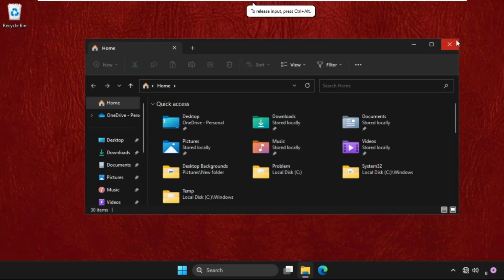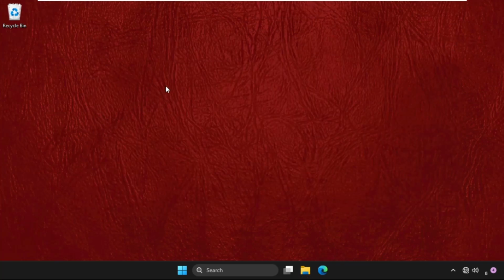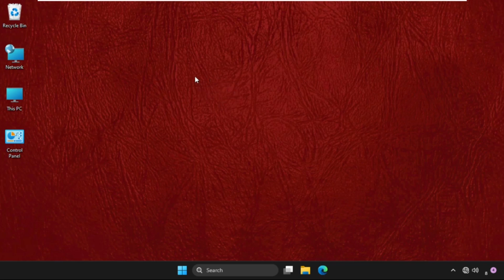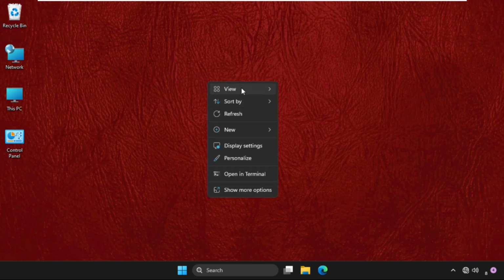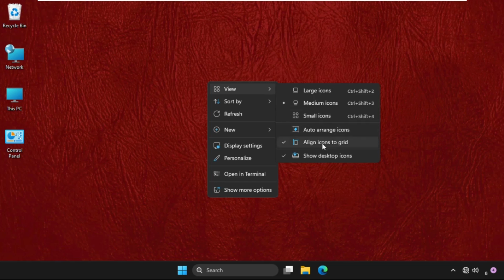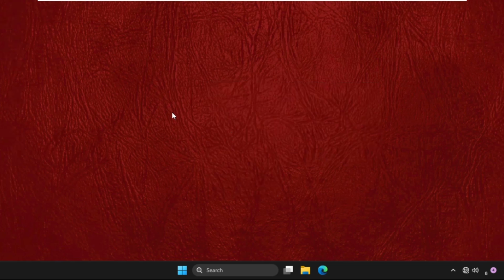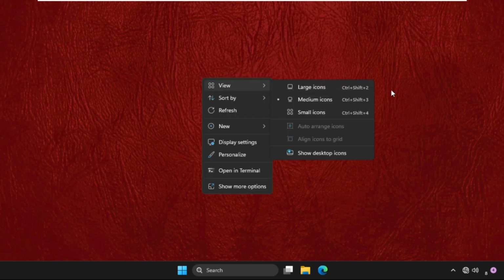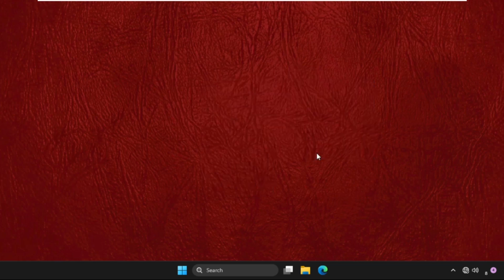How to Fix Apps Not Showing on Home Screen Windows 11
This video will show you How to Fix Apps Not Showing on Home Screen Windows 11
There are many possible reasons why programmes in Windows 11 don't display on the home screen. A flaw or defect in the operating system is one reason why the app icons could not show up as they should on the home screen. Another reason why the app might not properly display on the home screen is a conflict between the programme and the Windows 11 environment. Additionally, it's possible that the user unintentionally modified settings that affect the apps' appearance on the home screen or accidently hidden the app icons. Furthermore, this issue may also be impacted by problems with obsolete or incompatible drivers, programme conflicts, or corrupt system files.
So, lets learn How to Fix Apps Not Showing on Home Screen Windows 11